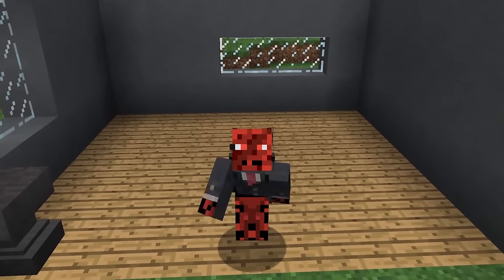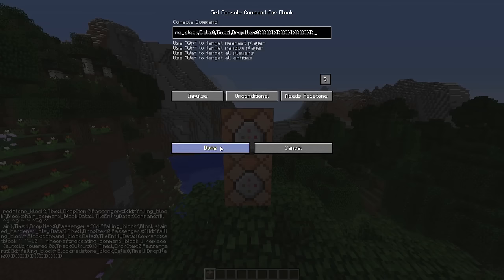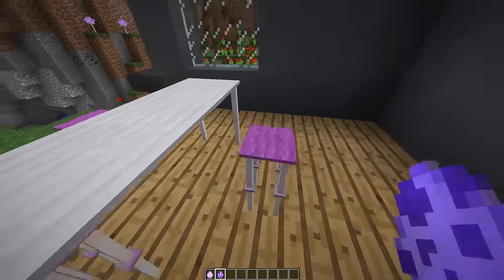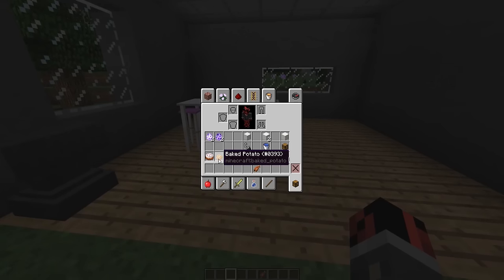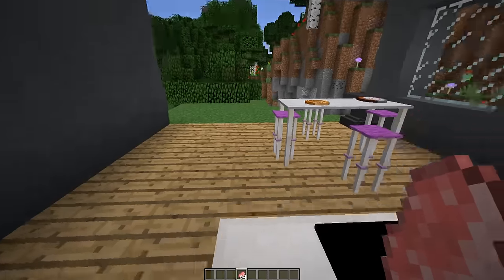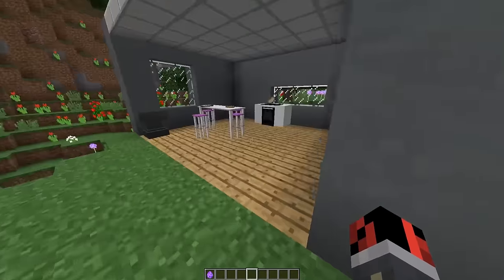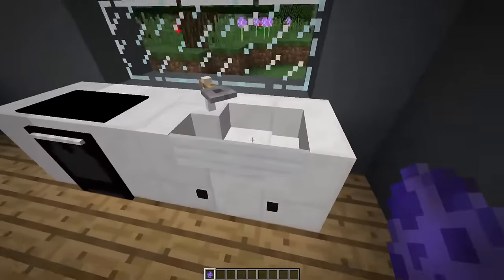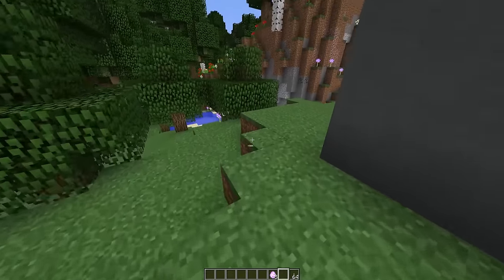Minecraft - MODERN KITCHEN FURNITURE With Only Two Command Blocks!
Decorate your vanilla Minecraft houses with these modern kitchen pieces of furniture. This one command creation adds tables, chairs, stoves, sinks and drawers into your vanilla minecraft world.